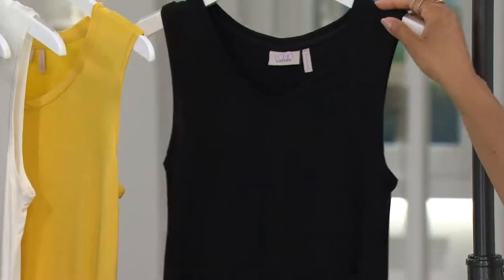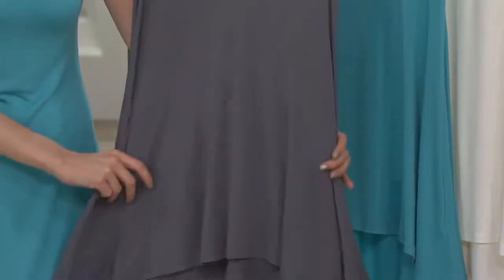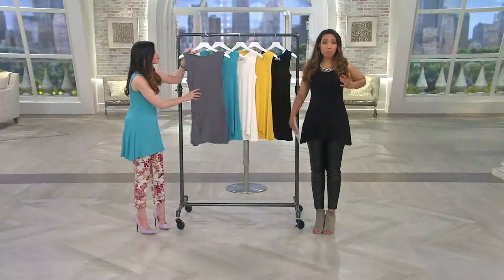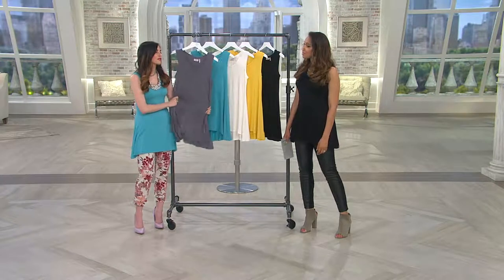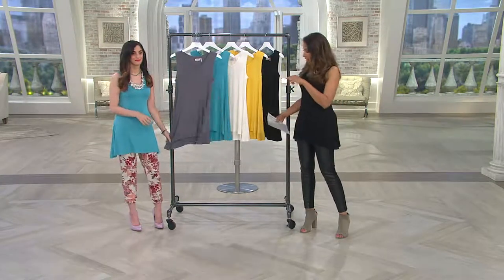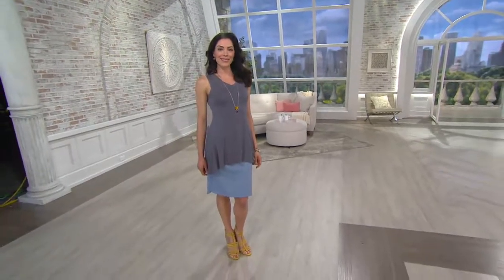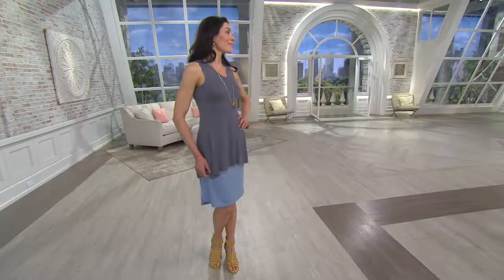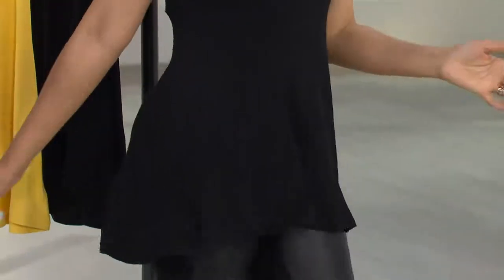LOGO Layers by Lori Goldstein Hi-Low Hem Tank with Gabrielle Kerr